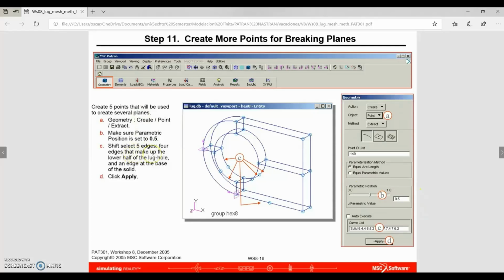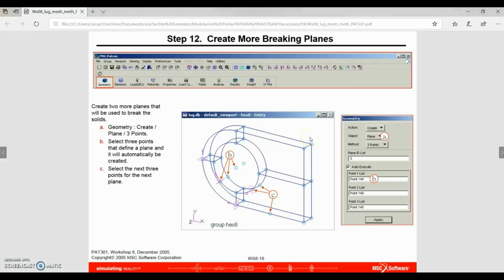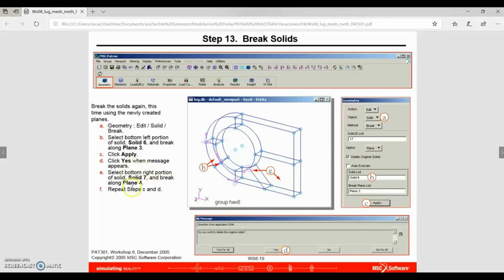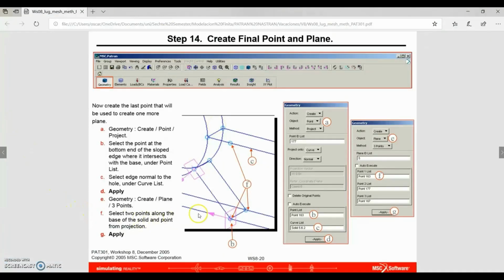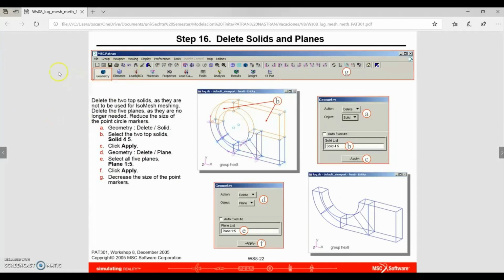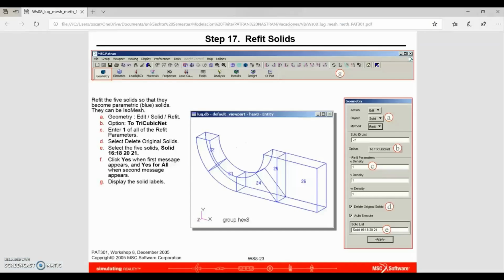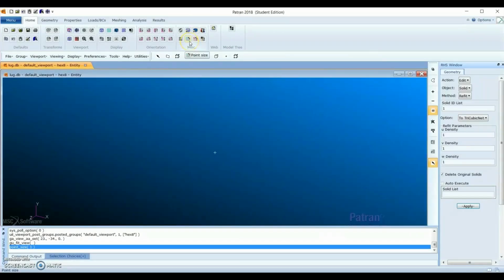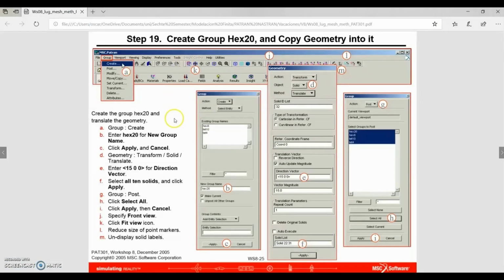Workshop #8 Solid Meshing Pt 2/5